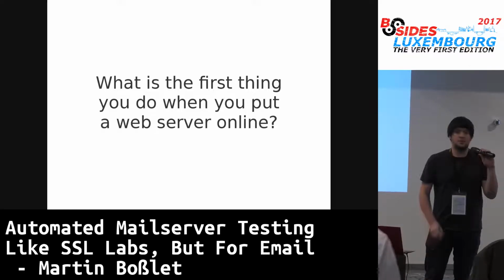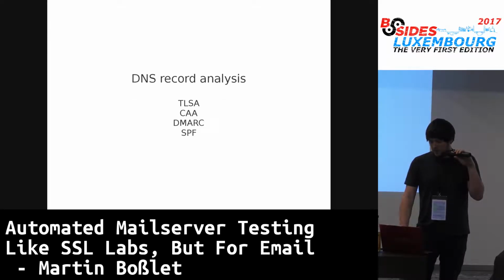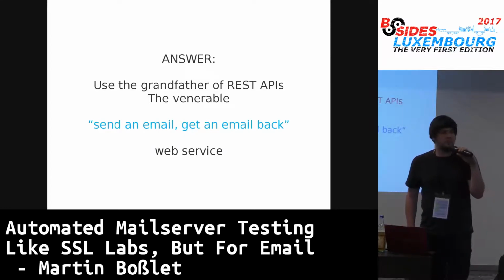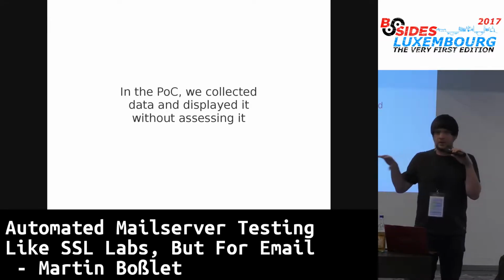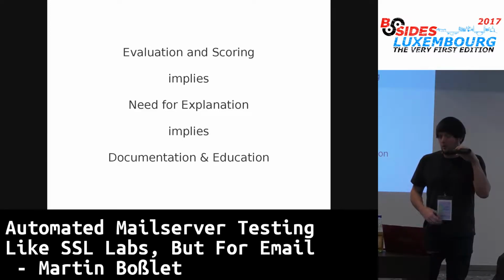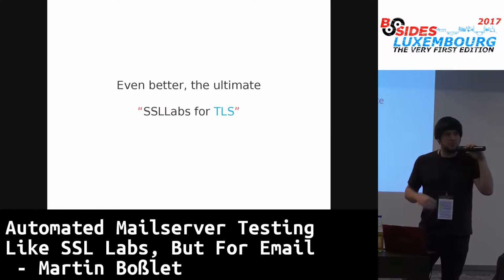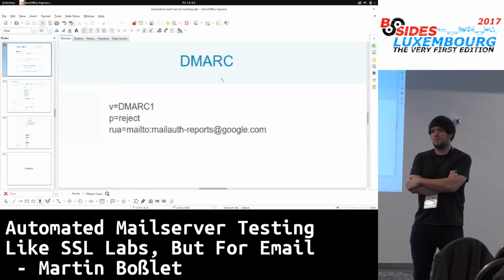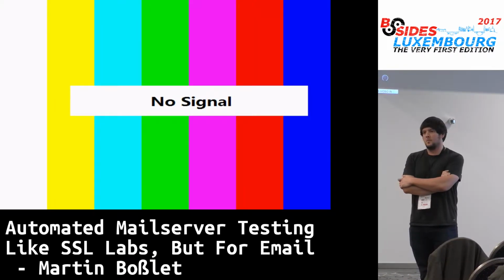T1/3 - Automated Mail Server Testing by Martin Boßlet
What is the first thing you do when bringing a web server online? You check its score using SSL Labs to see if it is configured correctly or if there are any security-critical things you might have missed along the way. It's an invaluable tool for monitoring and analyzing the TLS setup of any public web server. But what do you do after you brought your email servers online? Your SMTP, POP, and IMAP servers? Wouldn't it be great to have a convenient tool, too, in these situations?